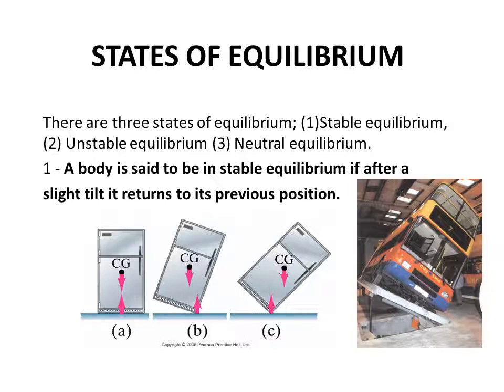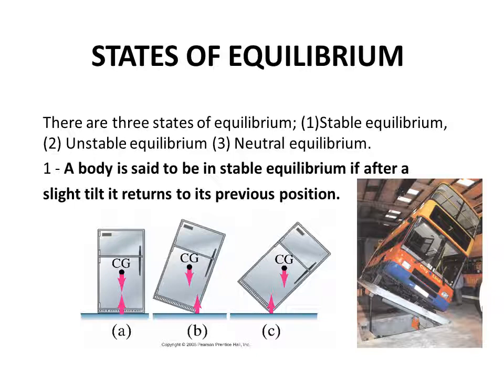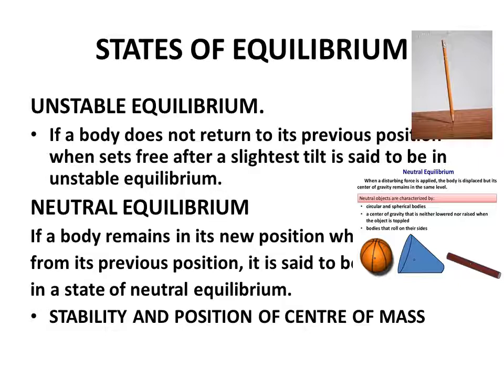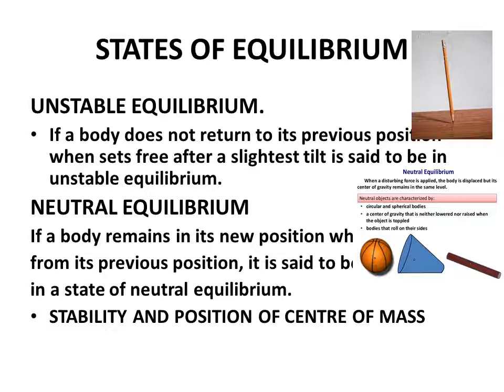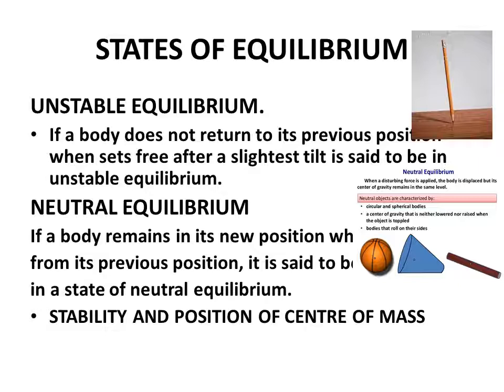Class 9th / Physics / Unit # 4 / Topic /STATES OF EQUILIBRIUM